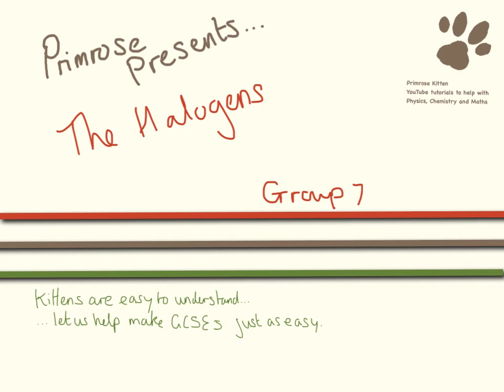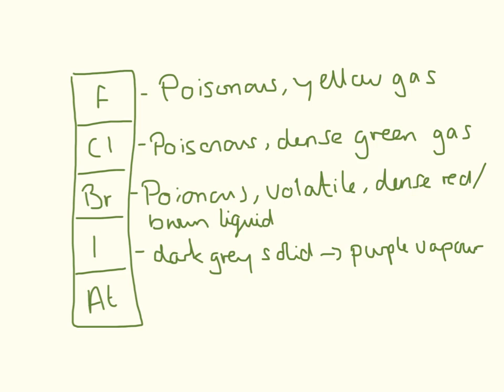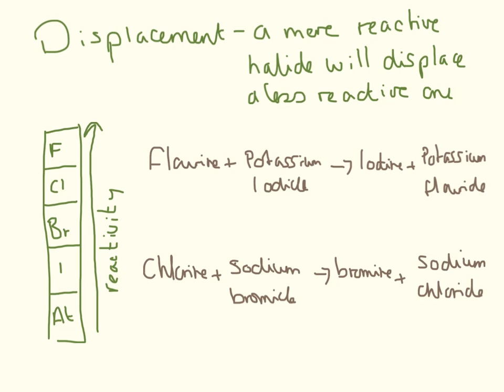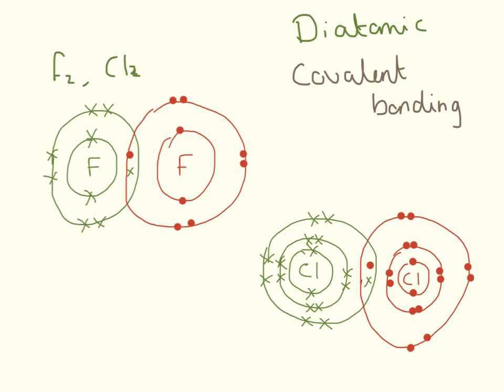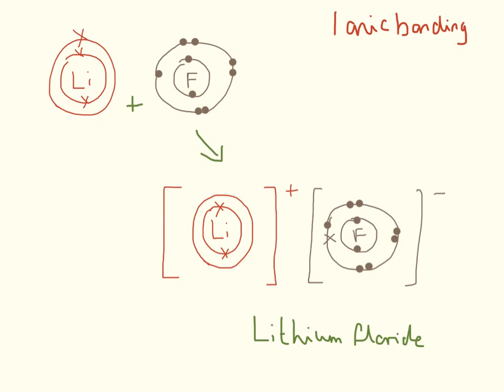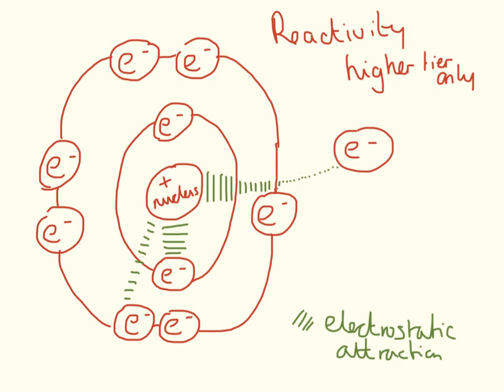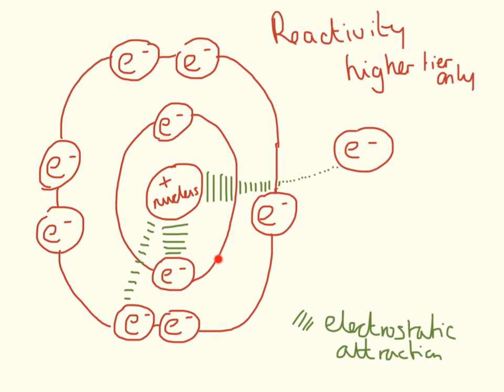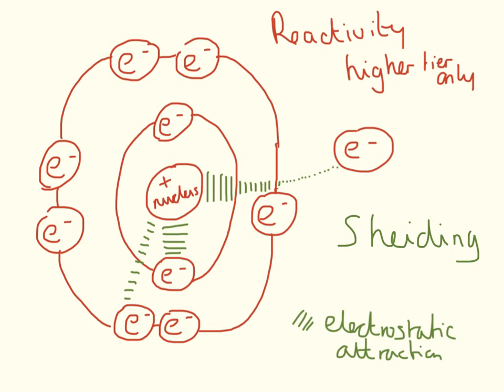The Halogens (Group 7)